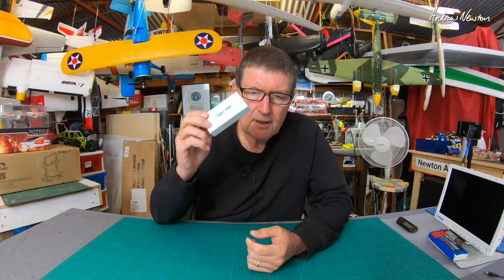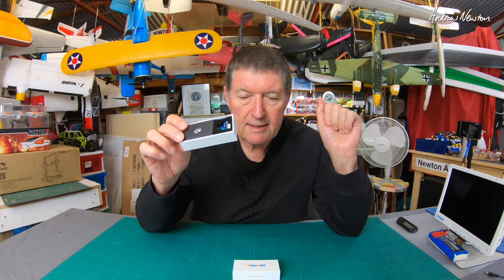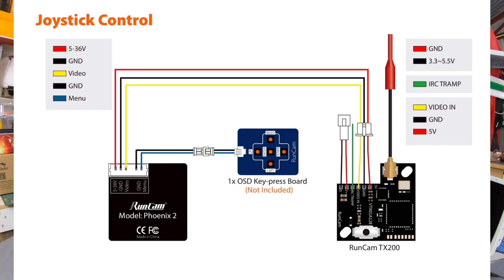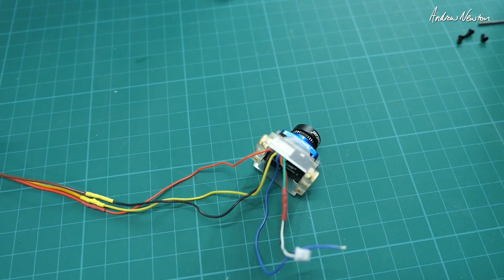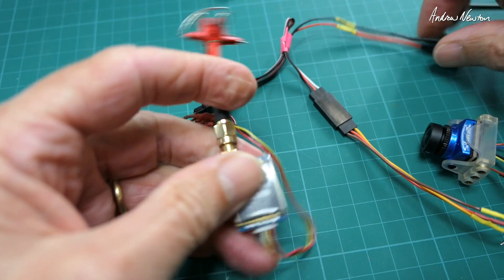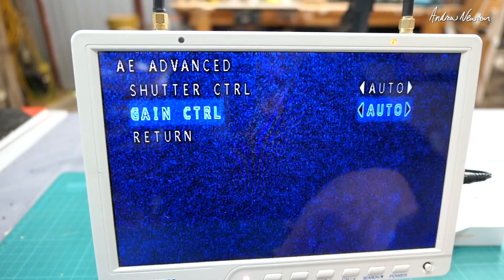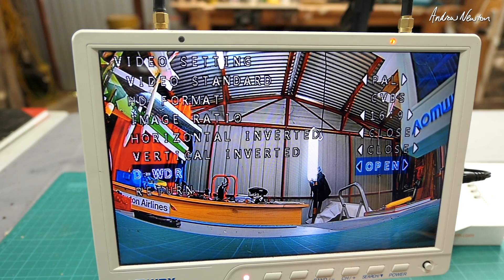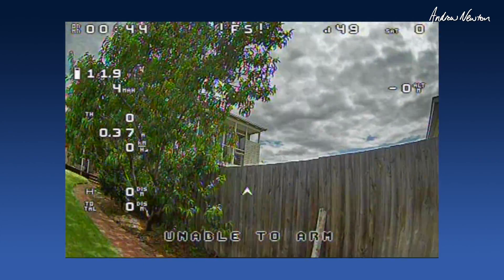Runcam Phoenix 2 (not Oscar Version)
Runcam Phoenix 2. This is an update or alternative to the Oscar version. Micro size Freestyle FPV camera. 2.1mm lens, 4:3 or 16:9, NTSC or PAL. Global WDR. 0.001Lux low light handling which is better than the Eagle and Phoenix Oscar.
No OSD or voltage sensing makes it simpler and cheaper.

🔎 More information 🔍